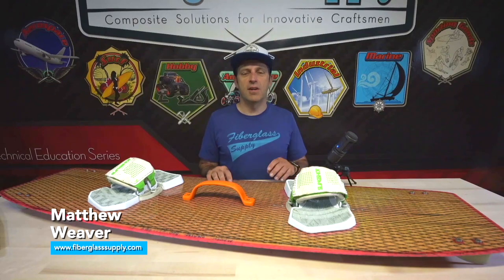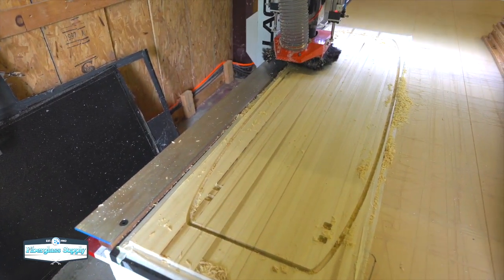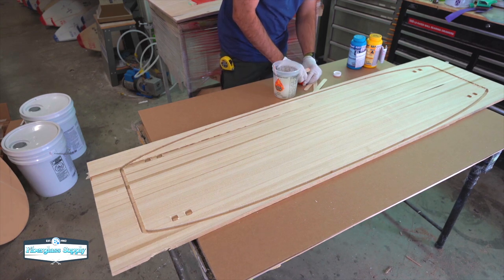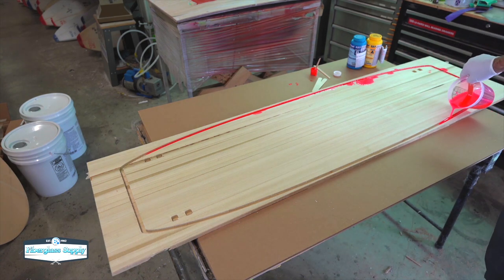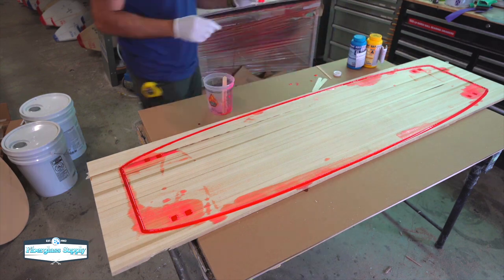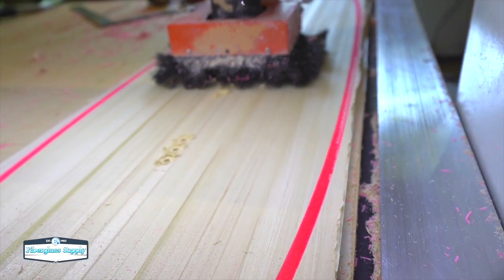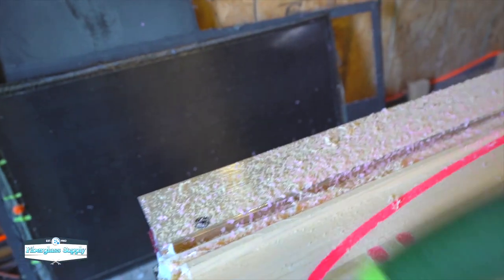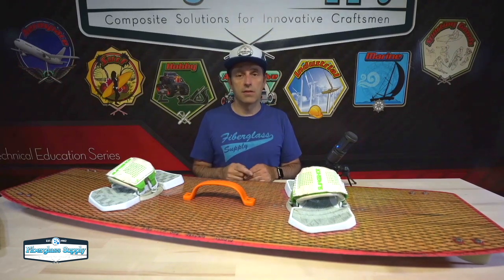How to build a Twin Tip Kiteboard - Part 1 Preparing the Core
This is the first video in a 5 part series where we show you how we built a wood cored twin tip kiteboard with cast urethane rails.

In this video we get the wood core ready for laminating by cutting the groove for the urethane rail and fin pockets, next we cast the urethane into the board.  After the urethane sets we'll take it back over to the CNC machine and we'll mill flat the bottom, mill in the pockets and holes for the binding and handle inserts, and then flip it over and mill the deck profile.

In the next video we'll build the rocker table, which is the form that will give the board its curve along the length of the bottom.

Poplar Wood Core
Casting Urethane
Mixing Buckets
Mixing Sticks
CNC router